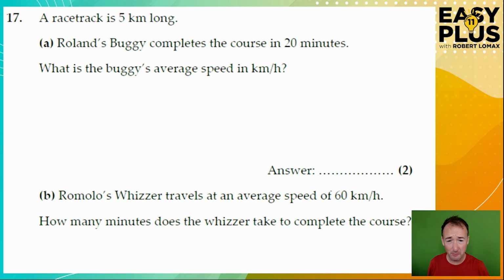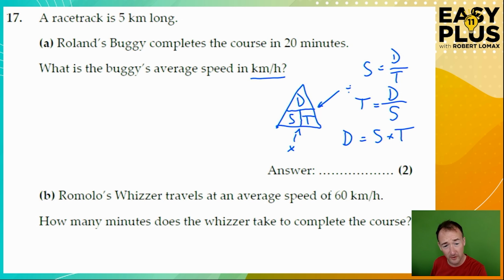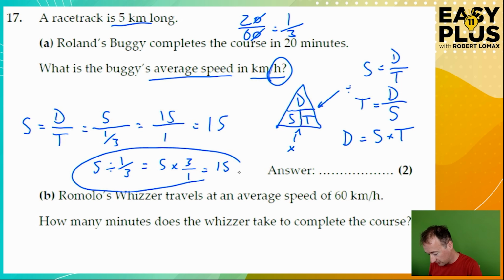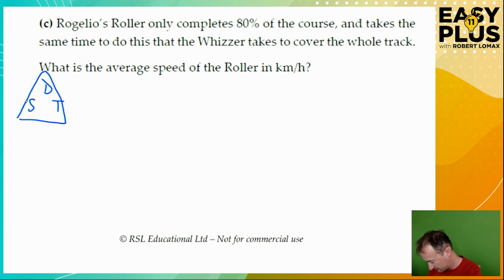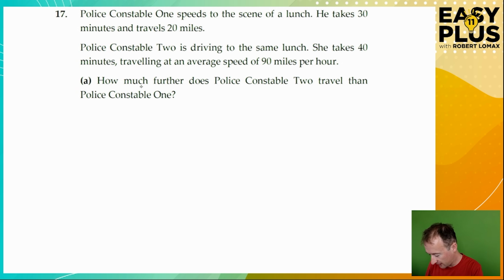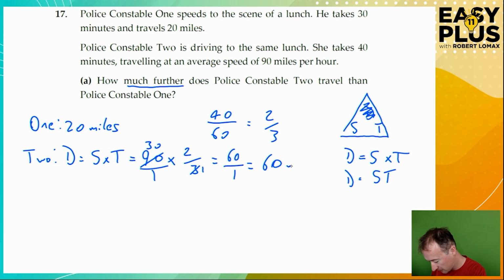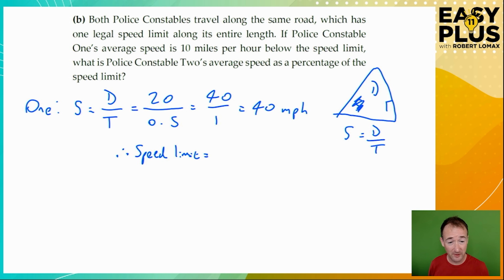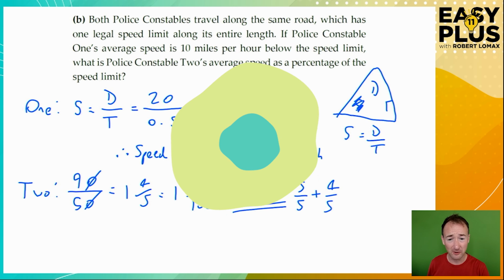11 Plus Maths | Bye! | Easy 11 Plus SHORTS 24